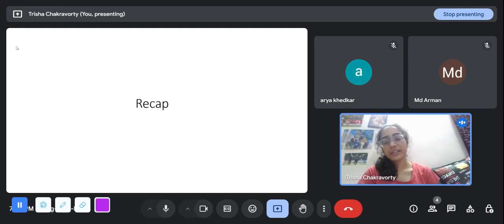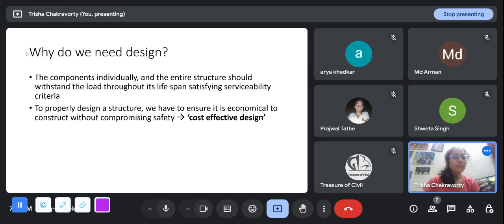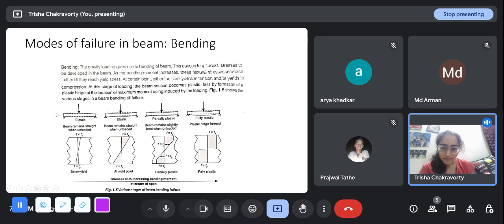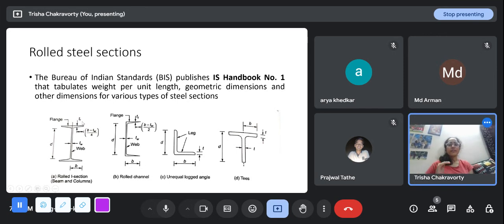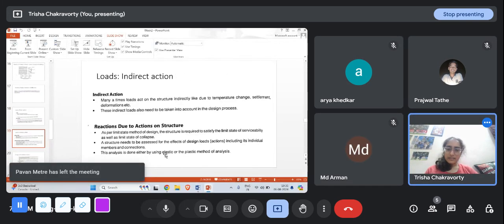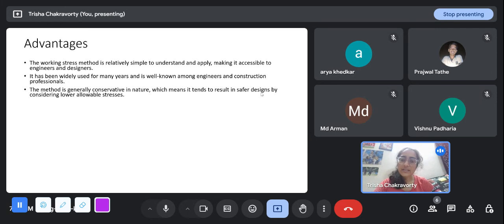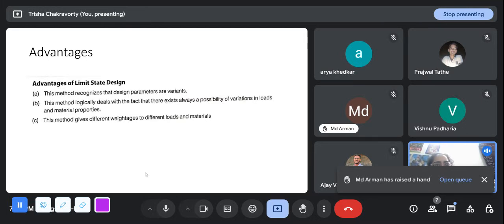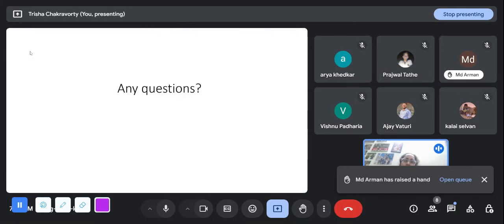CE113 Design of Steel Structures Week 2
Topics covered: Modes of failures in steel structures, Design philosophies, Limit state design